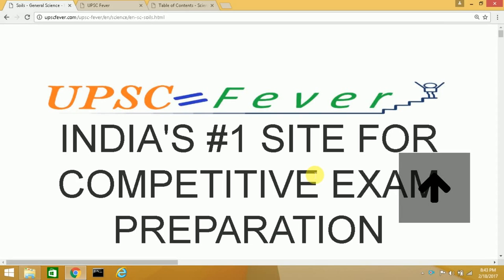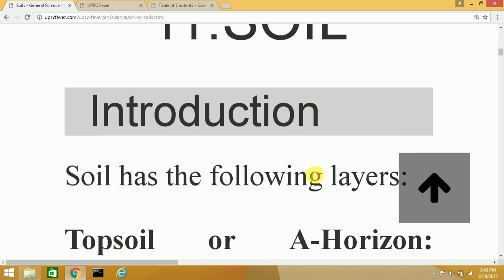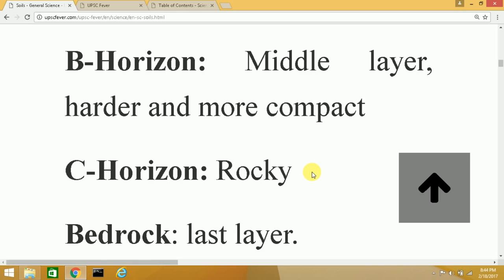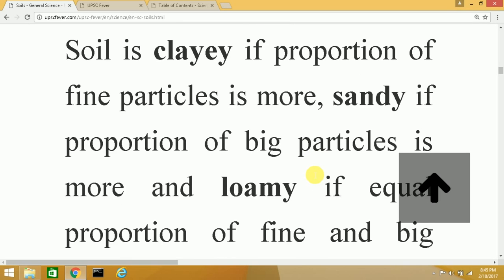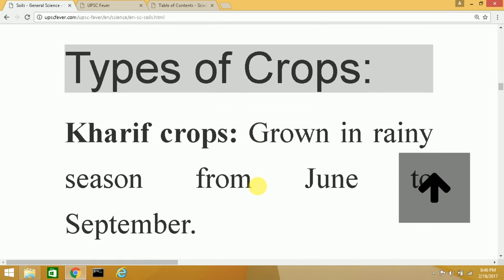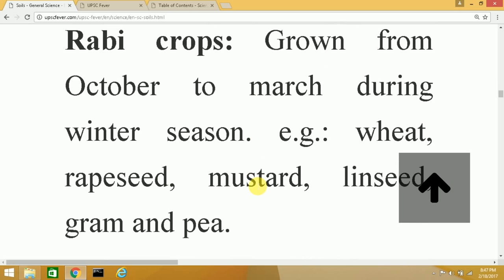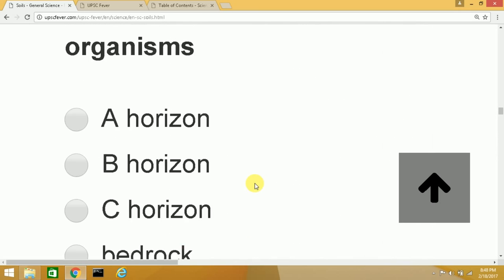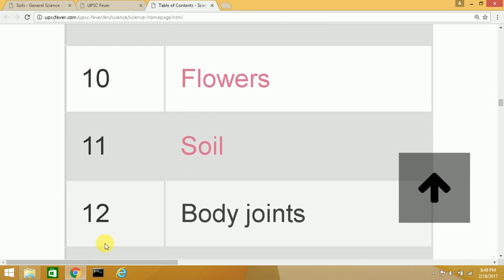General Science Chapter 11: Soils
INDIA'S #1 SITE FOR COMPETITIVE EXAM PREPARATION